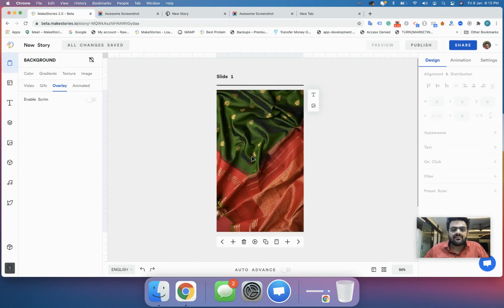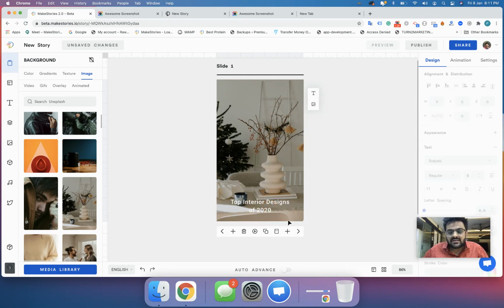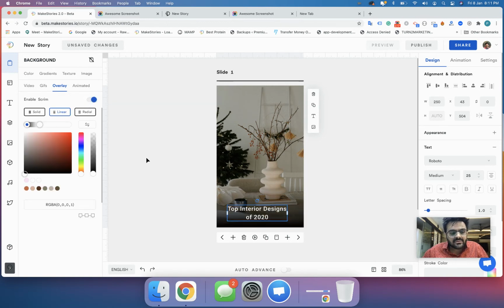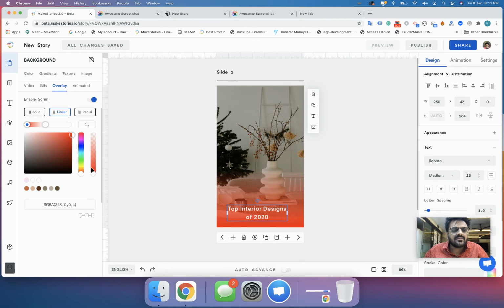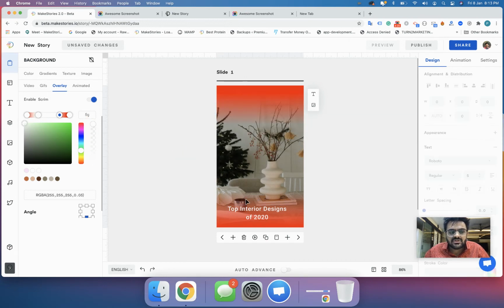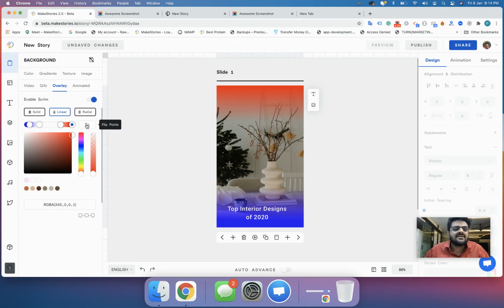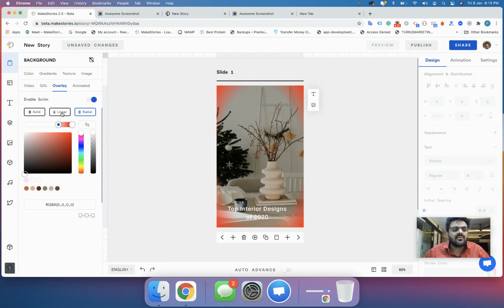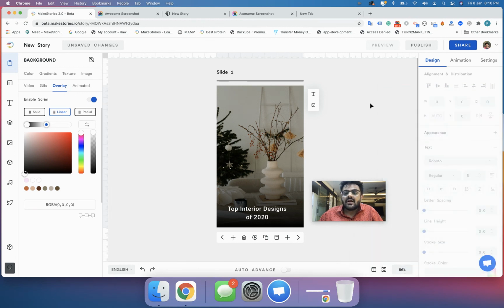Using Background Scrims / Overlay | MakeStories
Let’s talk more about background features that MakeStories has offer. Screen overlay is another interesting background feature that you can play around with while creating Web Stories in MakeStories. Switch to enable scrim will pop you up to the several beautiful overlay options to apply in Web Story background. You can apply solid, linear, and radial overlay scrim with or without flip points in choice of your background screen angle.